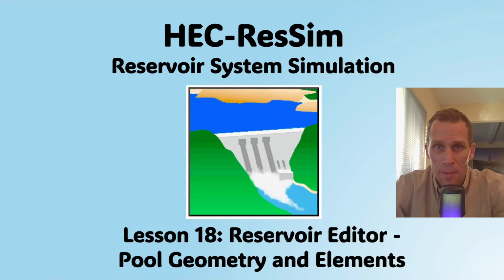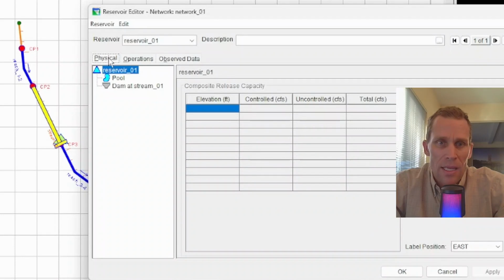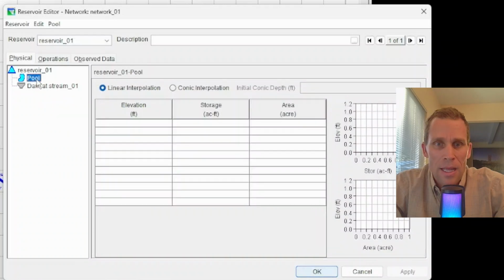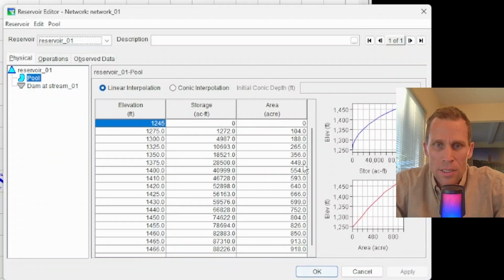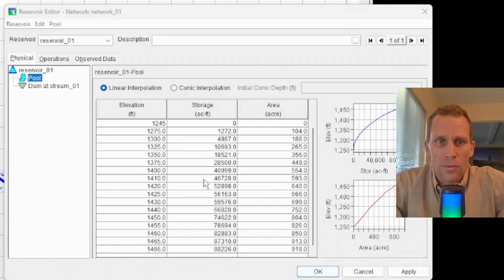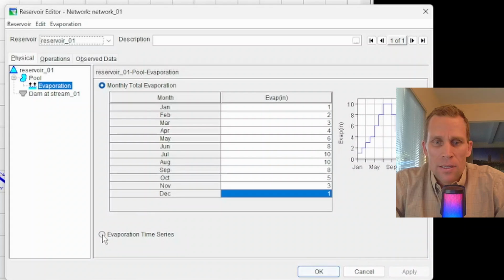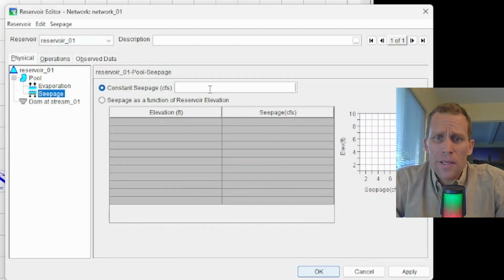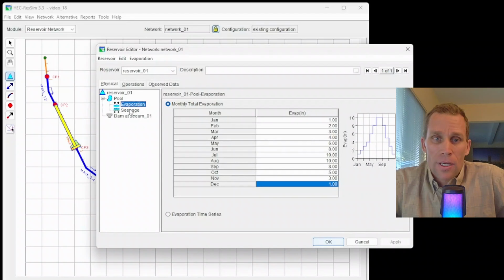HEC ResSim Lesson 18 - Reservoir Editor - Pool Geometry and Elements